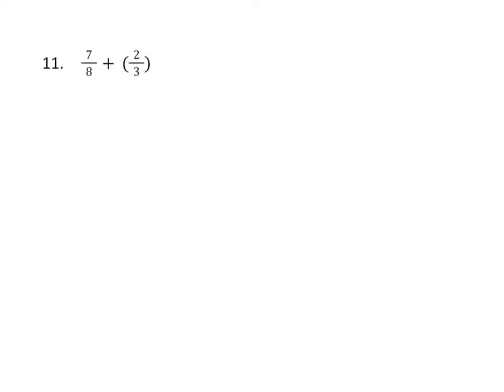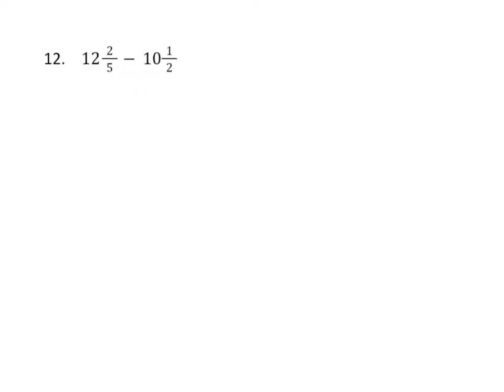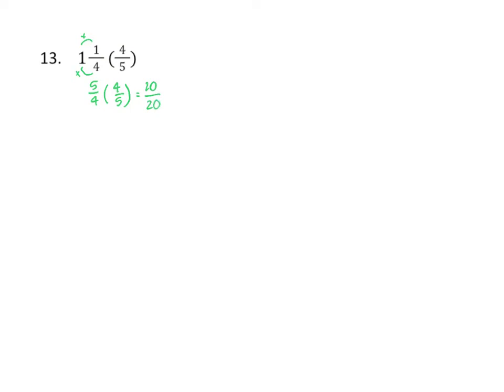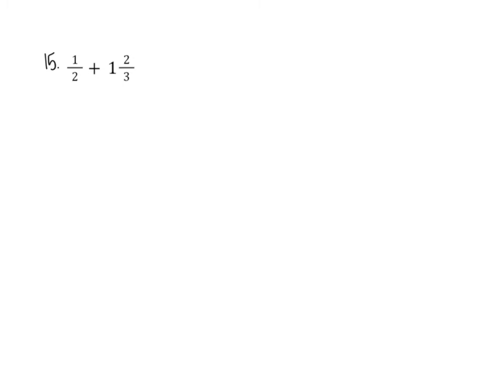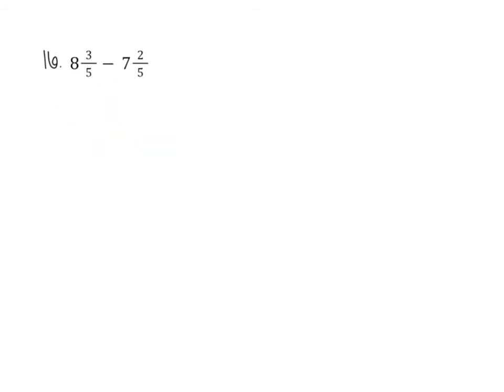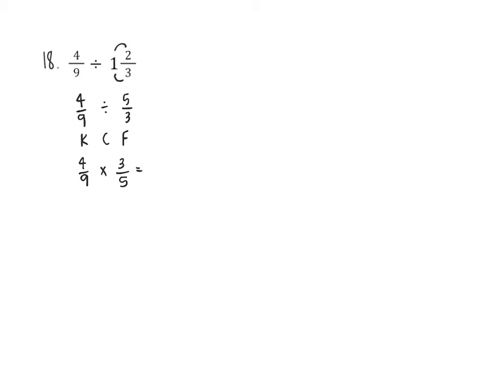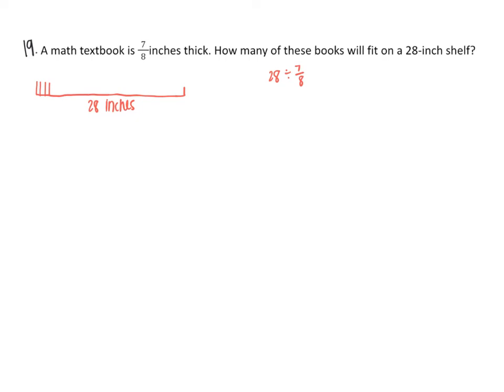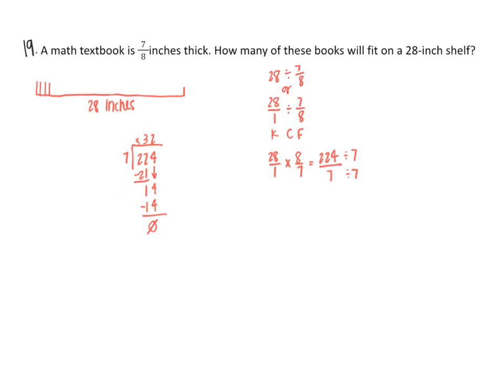9.22 Fractions Quiz Review Key